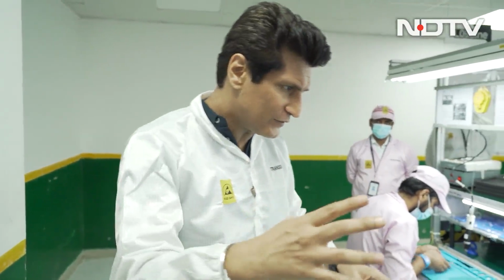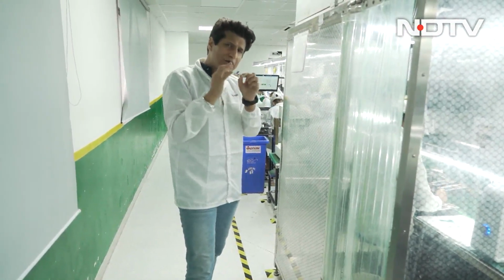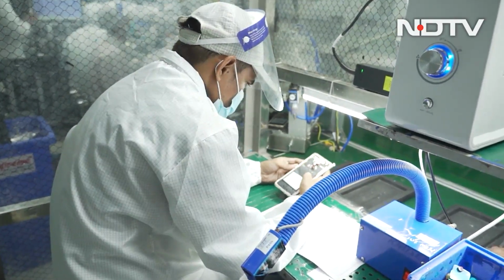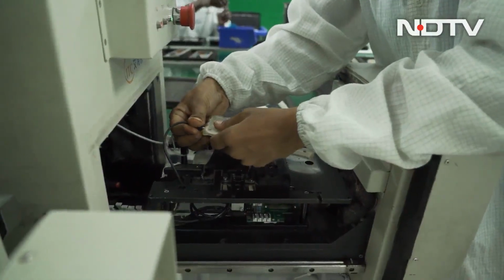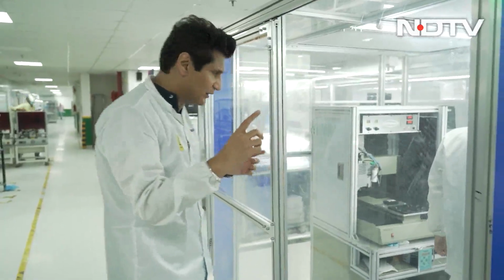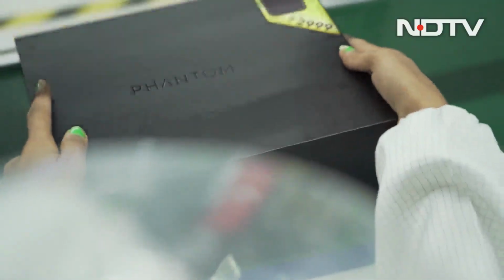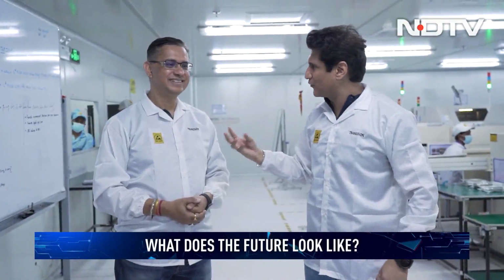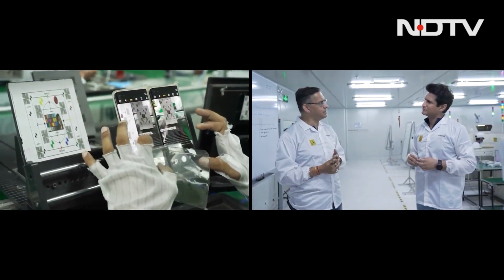How a Tecno Phone Is Made | Cell Guru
We take you on a tour of the Tecno factory and show you how the Phantom X was made.